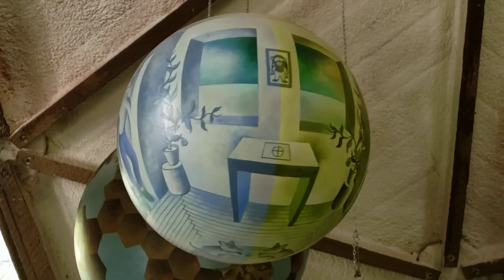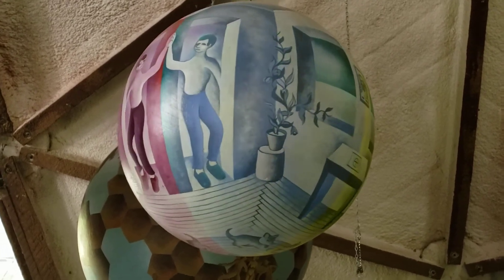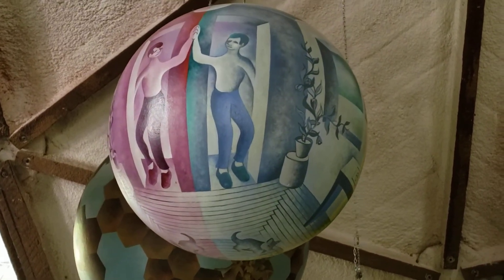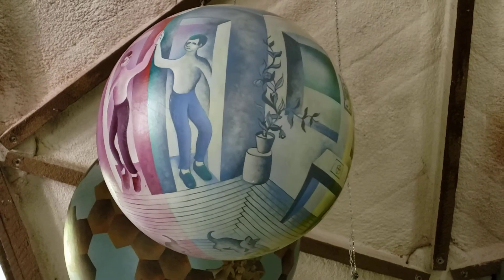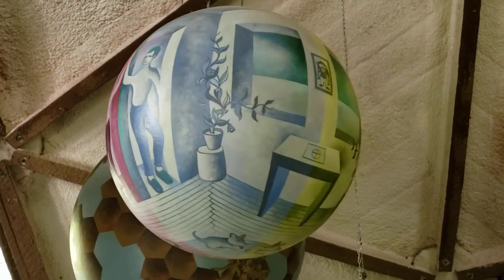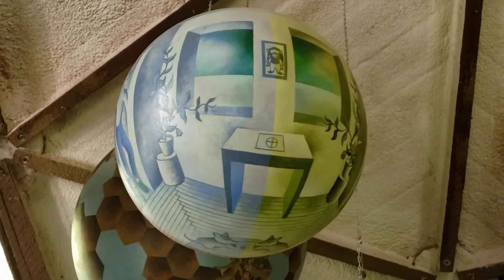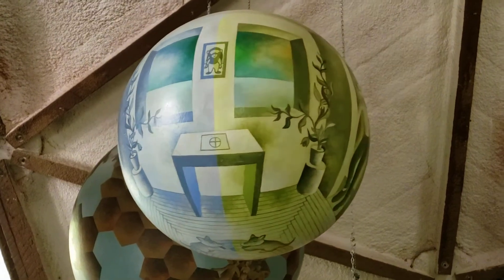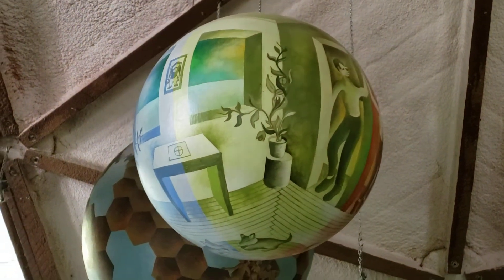My Quarters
Dimensions:  12"
Year Painted:  1989
Location:  Termesphere Gallery

When you first look at My Quarters, it looks line one room around you.  When you look closer, it shows one fourth of a spherical room repeated over and over.  Mirror images of that fourth image rolls around to make the full room.  Colors help show this quarter breakup.  Each is s mirror image of the other.  The image folds across from one to the next and comes back around to make sense.